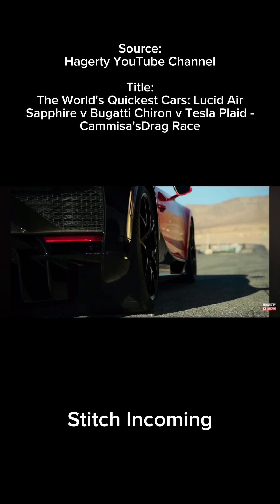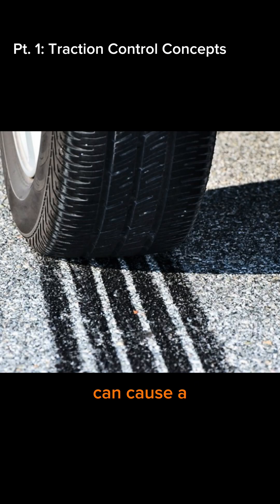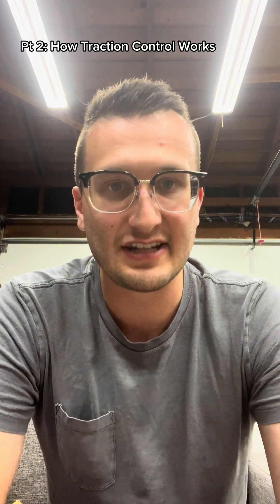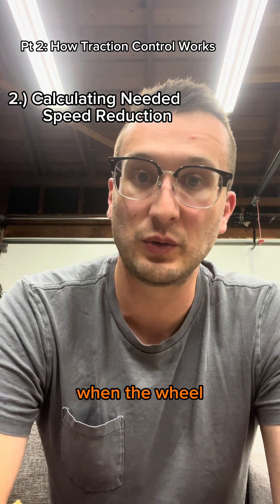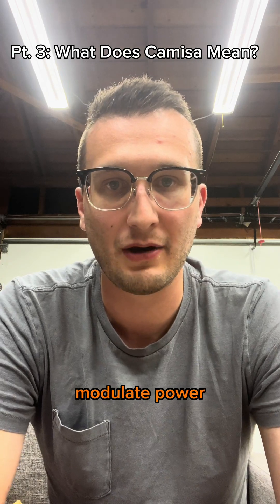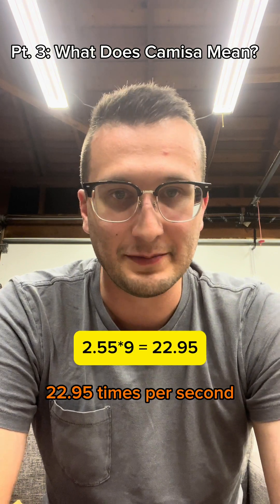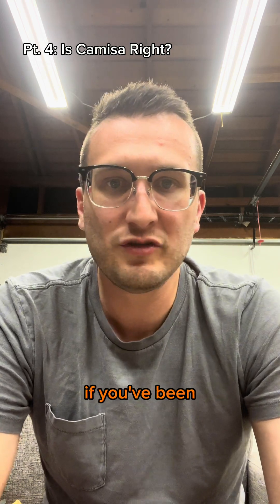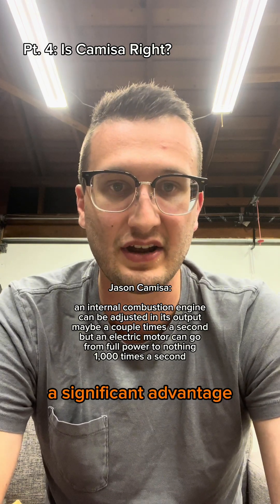Traction and Launch Control: EV vs ICE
Traction control aims to prevent wheel slip by managing wheel speed. The initial approach involved using brakes to slow down a slipping wheel, leveraging the ABS unit to handle this task. However, braking alone has drawbacks, such as negative driver experience and potential wheel lock-up, which reduces traction control efficiency.

To address these issues, modern systems combine braking with reducing engine or motor torque. This combination provides smoother control and better traction, especially in low-traction environments. By cutting engine power, traction control can prevent the brakes from working against the engine, improving overall system performance.

Traction control's core involves three steps: detecting wheel slip, calculating necessary speed reduction, and physically reducing wheel speed. Detecting wheel slip involves complex calculations, considering factors like steering angle, wheel speeds, vehicle acceleration, and yaw acceleration. Accurate detection allows the system to determine if a wheel is slipping and by how much it needs to be slowed down.

One method to calculate the required power reduction is by determining the coefficient of friction between the tires and the road. This can be estimated using sensors in the steering rack, measuring the force needed to return the wheels to the center. By knowing all internal forces, the friction can be deduced, allowing the system to adjust engine power accordingly.

The text also explores the difference in power modulation capabilities between internal combustion engine (ICE) vehicles and electric vehicles (EVs). Jason Camisa claims EVs can modulate power 1000 times per second, while ICE vehicles can only do so twice per second. This is slightly exaggerated, but EVs do have a significant advantage. For example, a Ford F150 Lightning can modulate power approximately 70 times per second, while a Ford F150 Raptor R can do so about 175 times per second. However, due to engine inertia, ICE vehicles experience lower effective modulation.

In conclusion, traction control systems benefit significantly from the rapid and precise power modulation capabilities of EVs, giving them a distinct advantage over ICE vehicles in maintaining traction. While Jason's claim about the modulation rates is slightly exaggerated, the fundamental point remains valid: EVs have a superior ability to manage traction control through frequent and varied power adjustments.